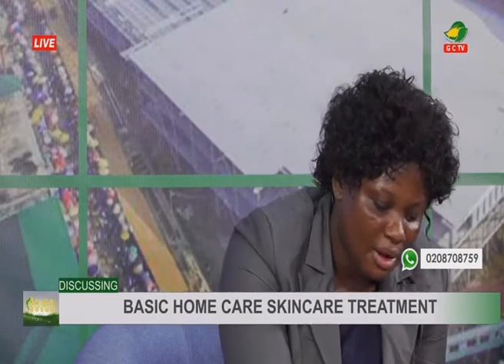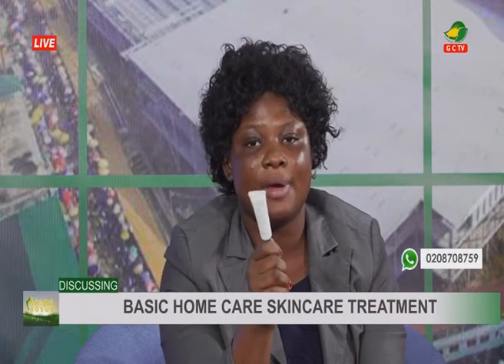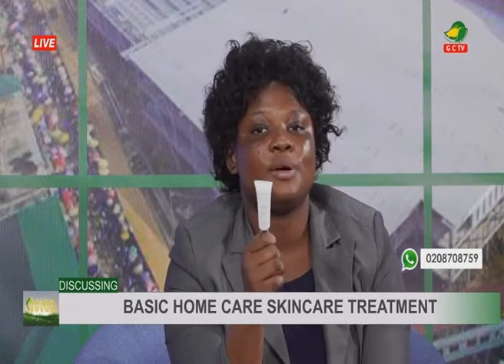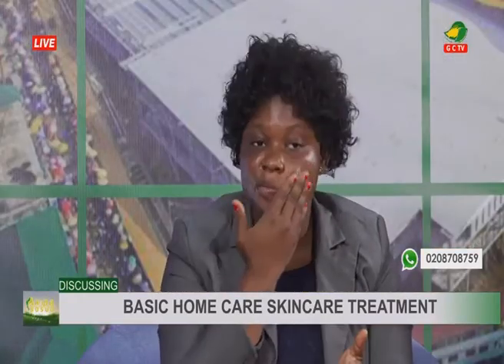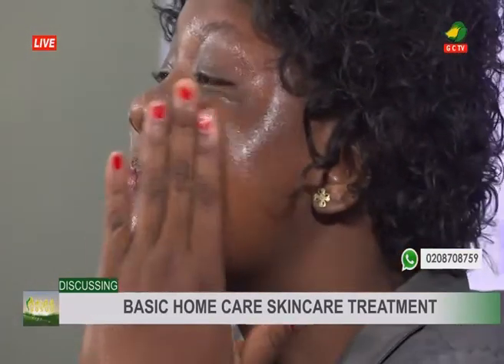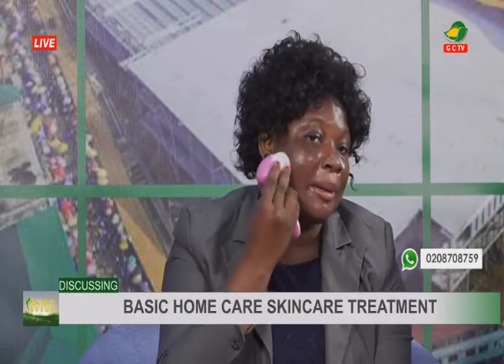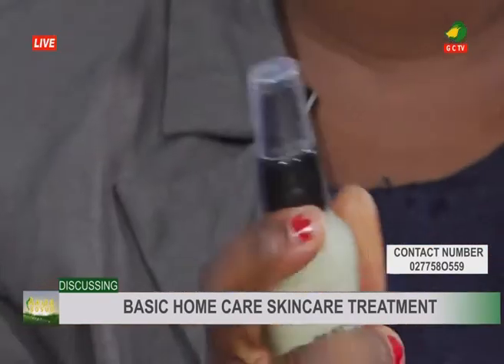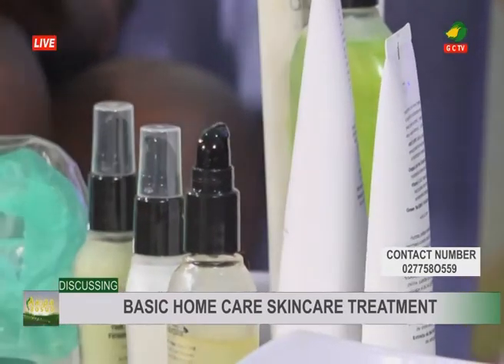BASIC HOME SKINCARE TREATMENT